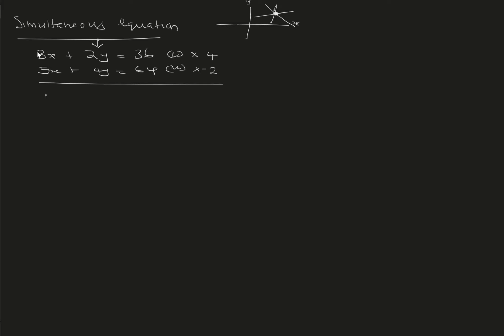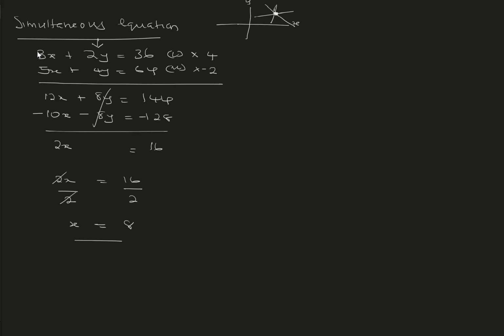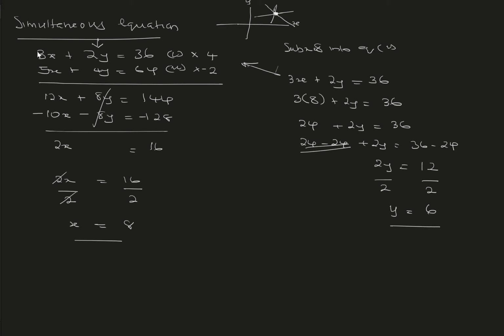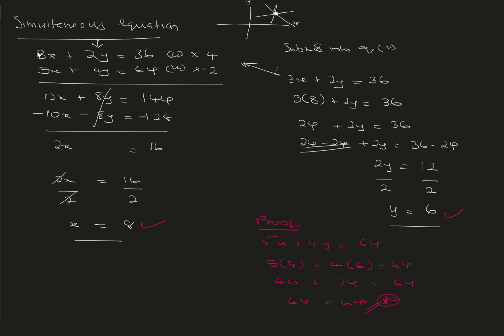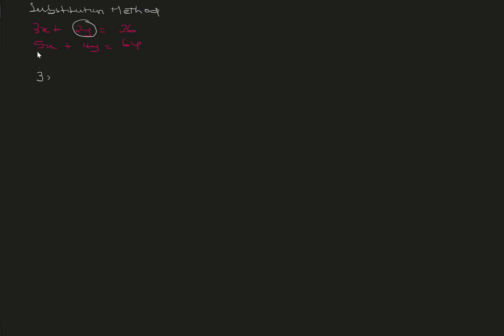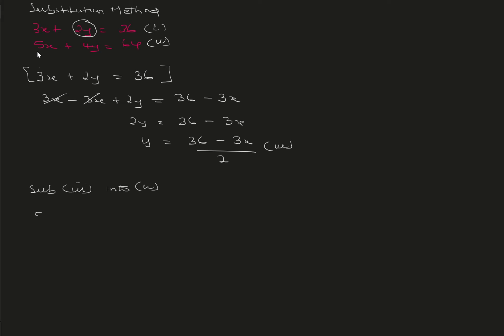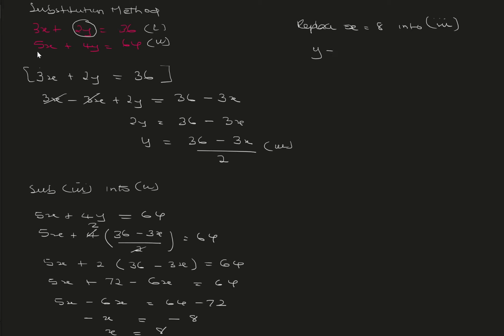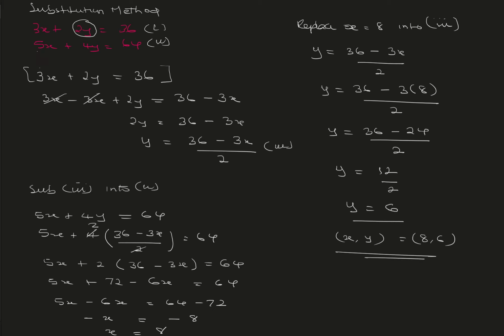16a Step by Step - PreCalculus - System of Equations in 2 variables